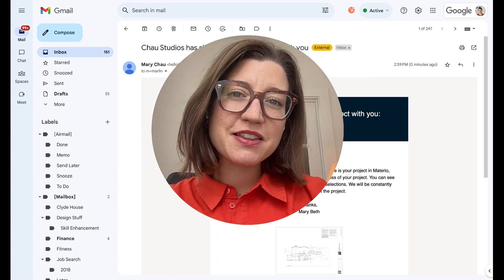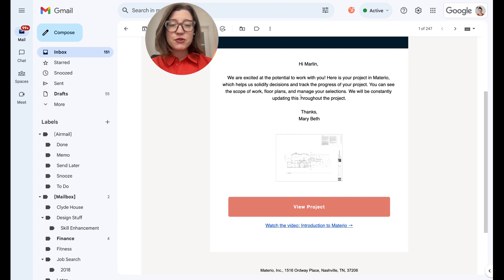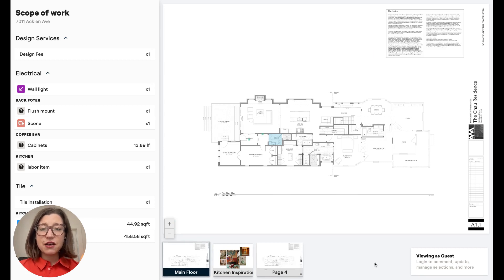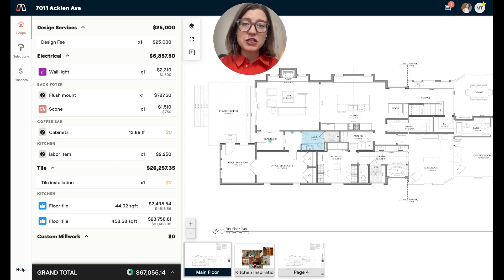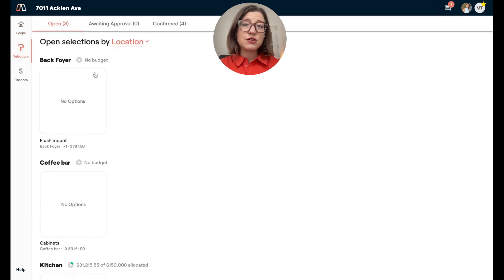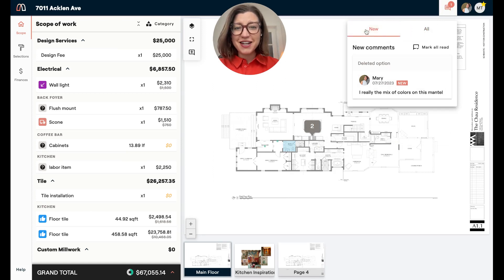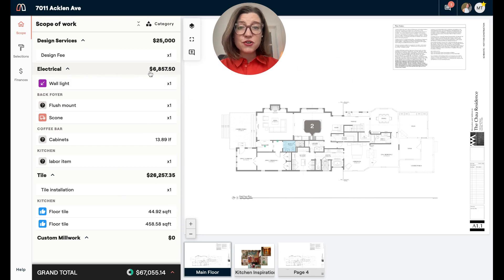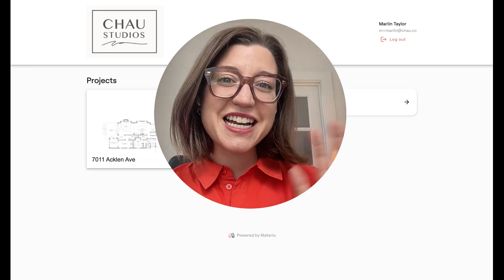A guide to Materio's client portal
In this video, Marybeth, the co-founder of Materio, walks you through the client portal designed to make your home building or renovation experience smoother and more organized. She details how to access the system and communicate effectively with your design or design-build team.

Key Takeaways:
- You'll receive an email invitation to join a project, which will also give you a glimpse of your project plans or boards.
- Once you click "view project," you can either create an account for more features or continue as a guest to explore.
- The portal lets you view essential project details such as floor plans, status, and other relevant information.
- After logging in, you'll find various action items like pending selections, change orders, and invoices that need your attention.
- Materio offers three primary channels for communication: commenting on floor plans, discussing the scope of work, and interacting within the Selections workspace.
- The "finances workspace" is available for you to keep track of invoices and outstanding balances, helping you monitor your budget.
- Materio supports the signing and approval of change orders.
- A "Help" button is available at the bottom of the screen to open a chat feature for immediate assistance.

Feedback and questions are encouraged to improve your experience with Materio.